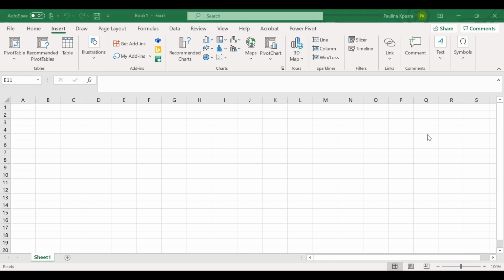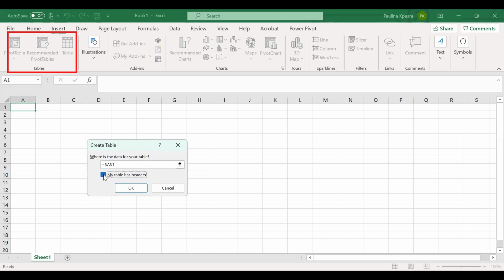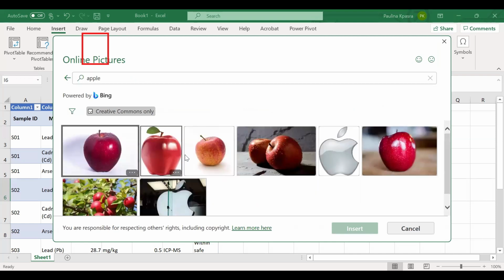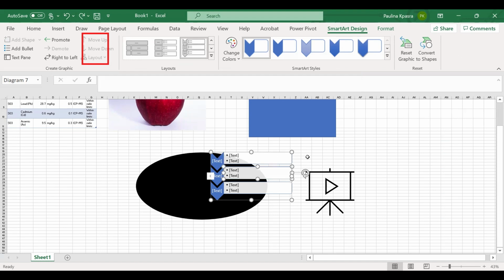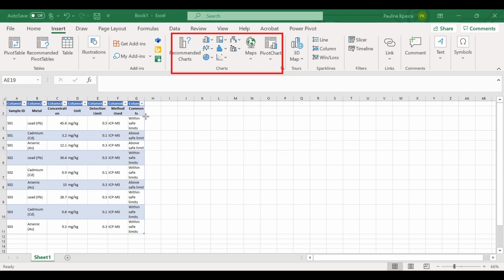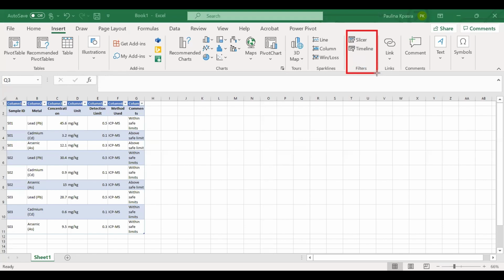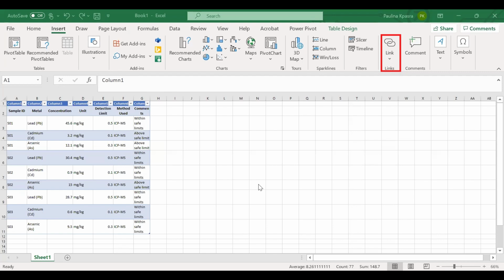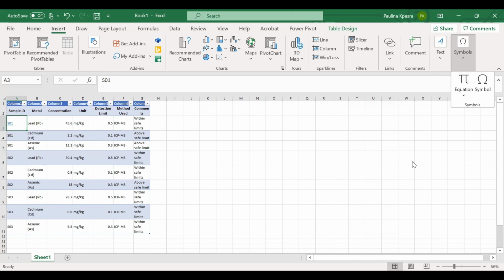Excel tutorial: The Insert tab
This video describes the functionalities of the insert tab.